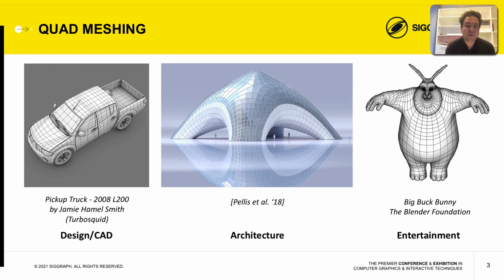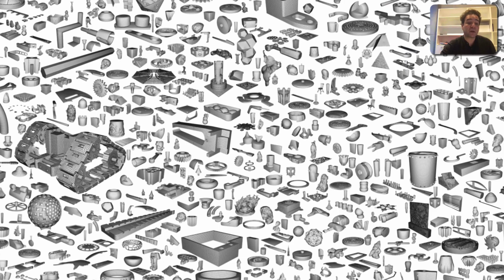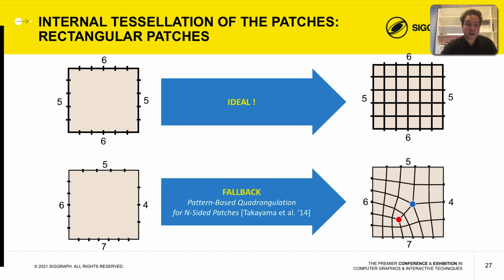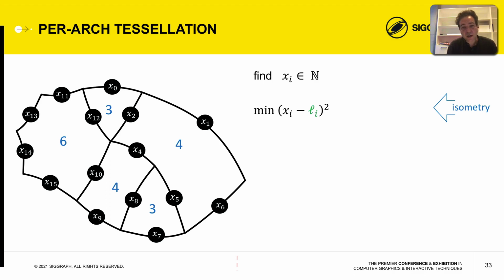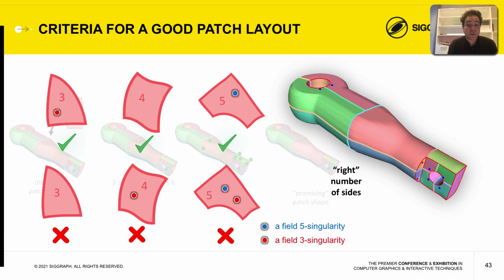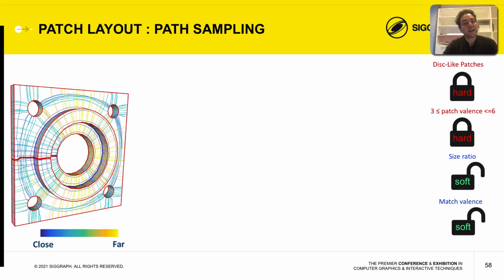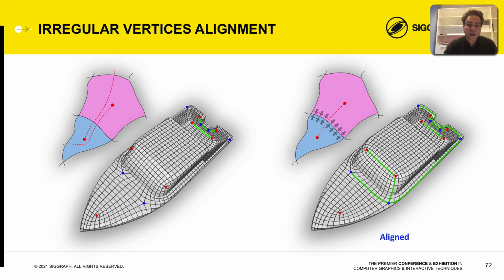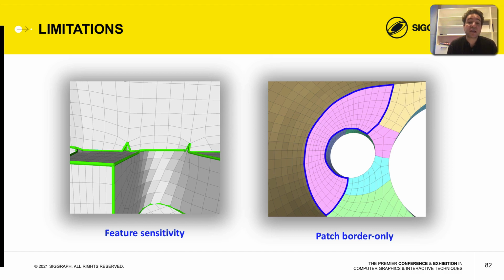final take 03 06